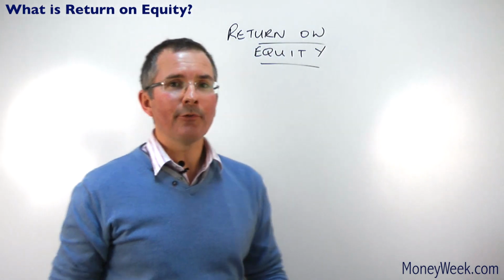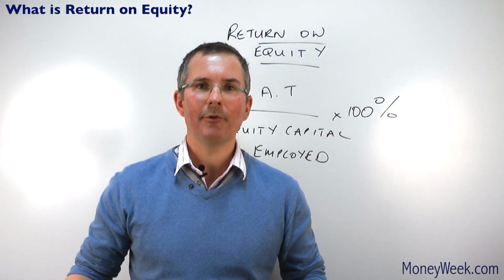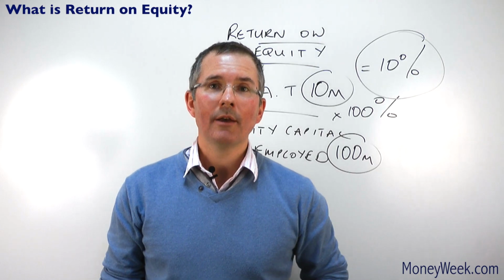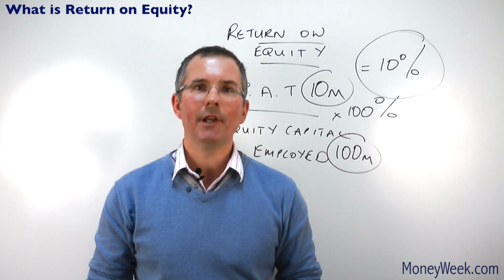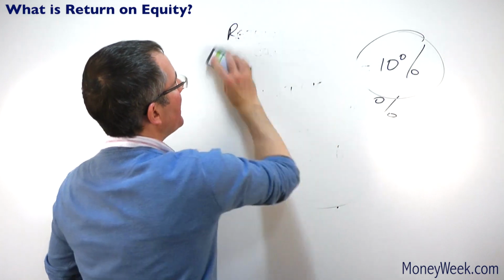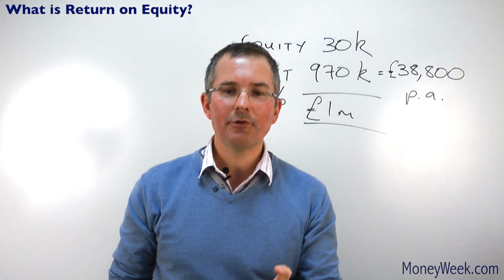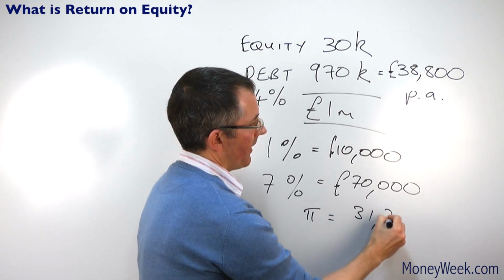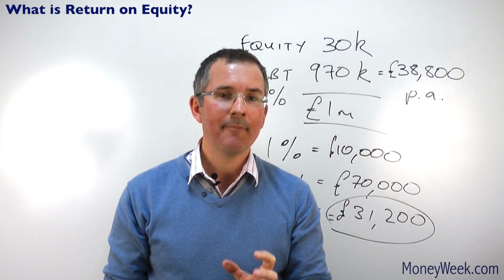What is return on equity? - MoneyWeek Investment Tutorials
Like this MoneyWeek Video? Want to find out more on equity returns?
now and you'll get free bonus material on this topic, plus a whole host of other videos.

Search our whole archive of useful MoneyWeek Videos, including:

·         The six numbers every investor should know...

·         Why does Starbucks pay so little tax?

·         How capital gains tax works...